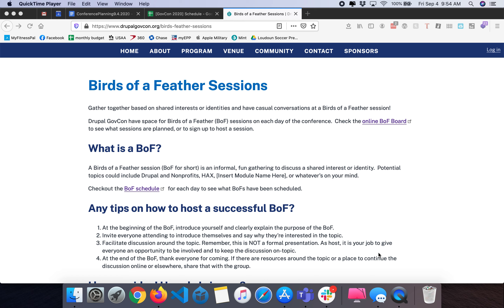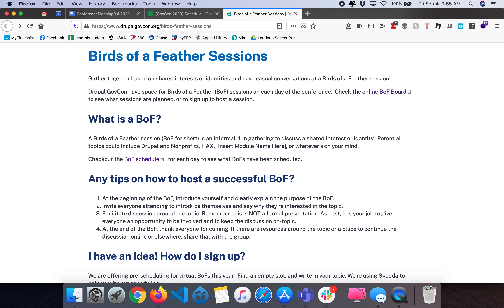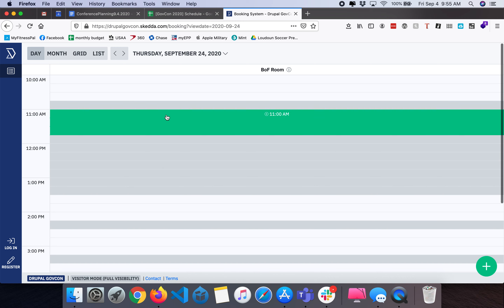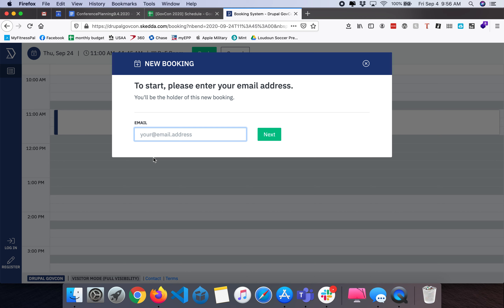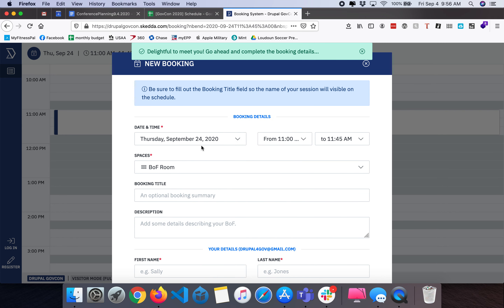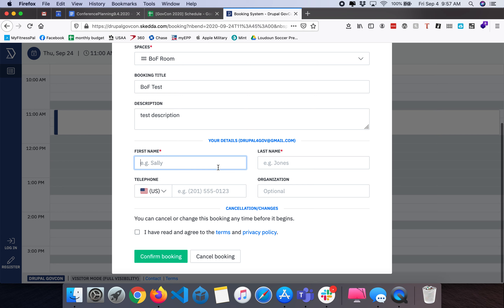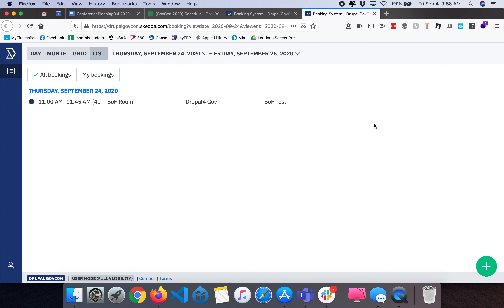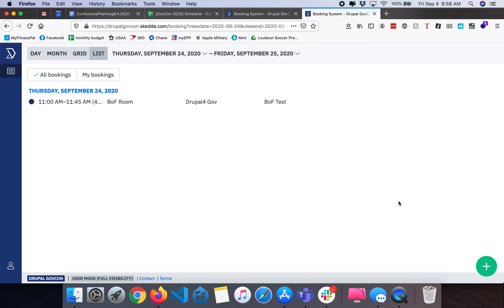Schedule a BoF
Review the instructions for scheduling a Birds of a Feather (BoF) session during the virtual Drupal GovCon / Baltimore Drupal Camp 2020.